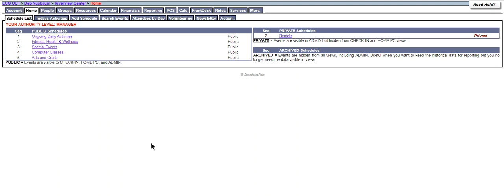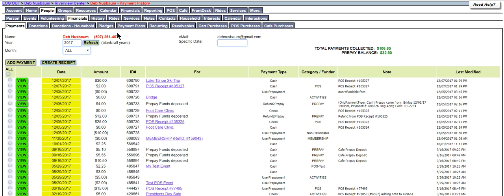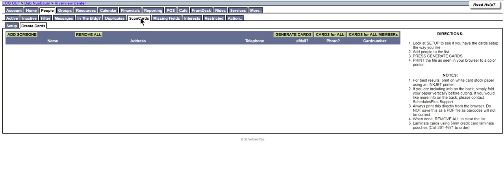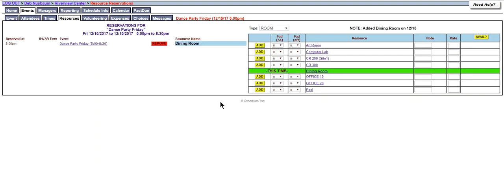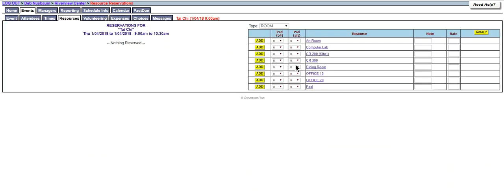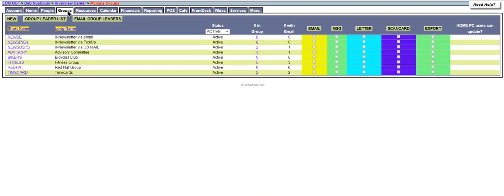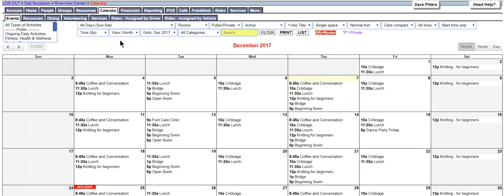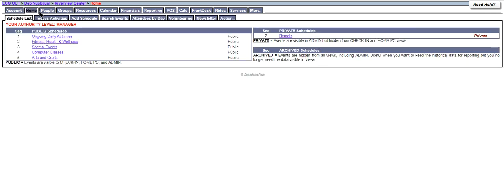ADMIN: "HOW-TO'" walk-through for Administrators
An introduction to the Administration features of SchedulesPlus